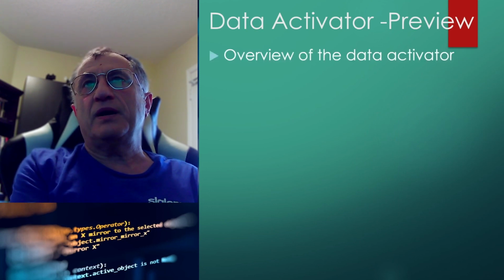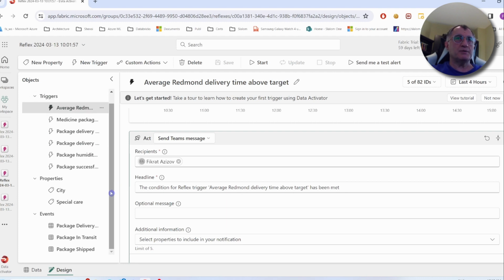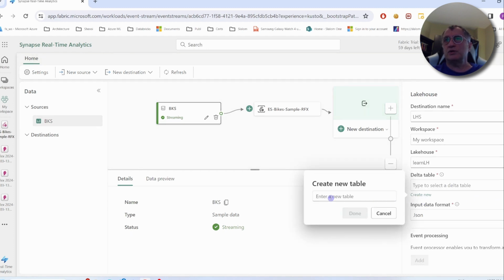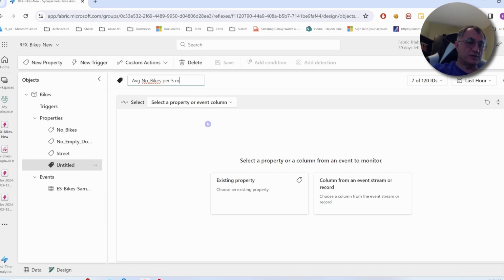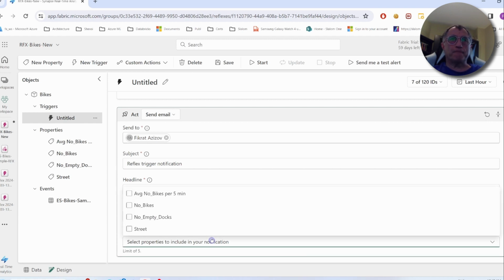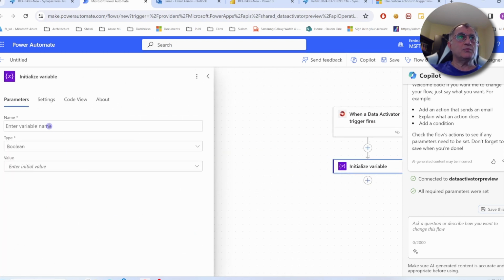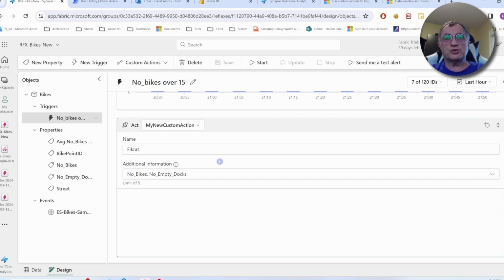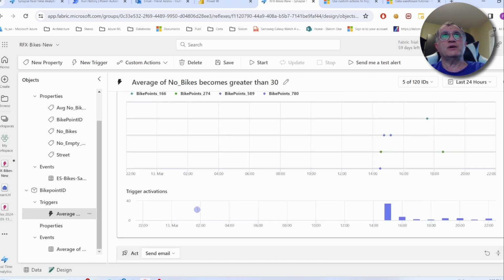5.02 Unlock The Power Of Smart Monitoring With Data Activator - Start Building Today!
How to intelligently monitor and react to the changes in your real-time analytics data?
In this tutorial, I introduce the Data Activator service in Microsoft Fabric.
I explain basic Reflex components and demonstrate their usage in creating a smart monitoring system. Furthermore, I demonstrate how to create custom actions using Power Automate flows.
Finally, I demonstrate how to source Data Activator from Event Streams and Fabric dashboards.
Chapters:
00:00- Introduction
01:05- Preview
02:53- Data Activator overview- purpose, main components
05:20- Demo-exploring sample Reflex item: user interface walkthrough
08:30- Demo: Sourcing Data Activator from Event Streams
12:30- Demo: Configuring the object in Reflex item
16:01- Creating aggregate properties
17:19- Creating triggers with standard actions
24:02- Creating custom Power Automate actions
29:15- Using custom actions
31:05- Creating alerts from Fabric dashboard data